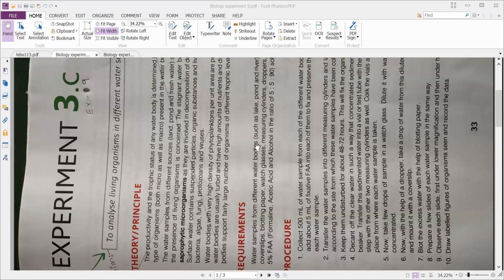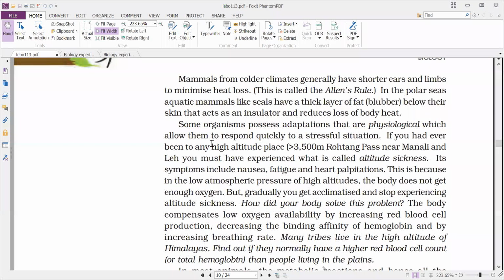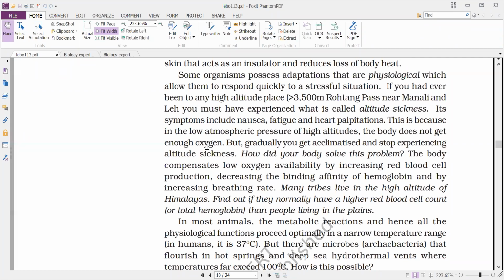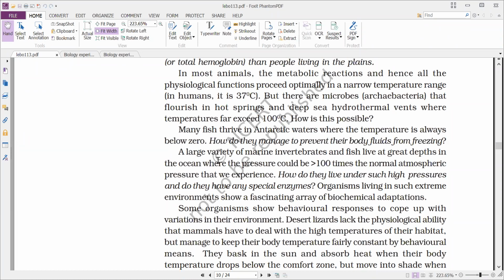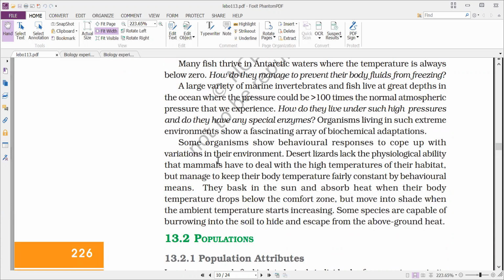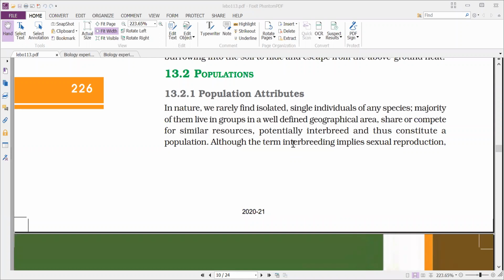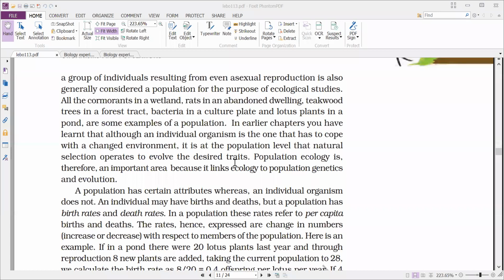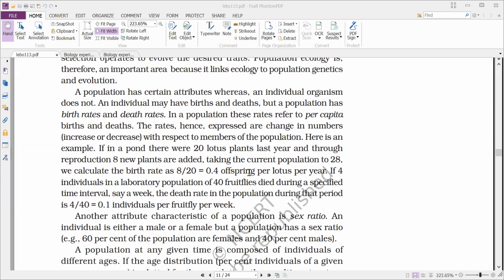XII NCERT BIOLOGY CLASS ORGANISMS & POPULATIONS ADAPTATIONS